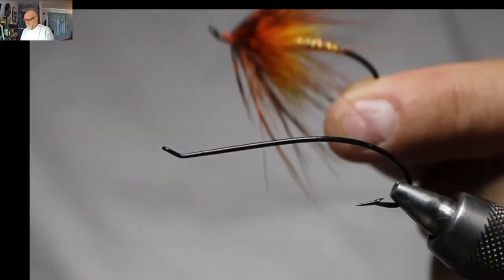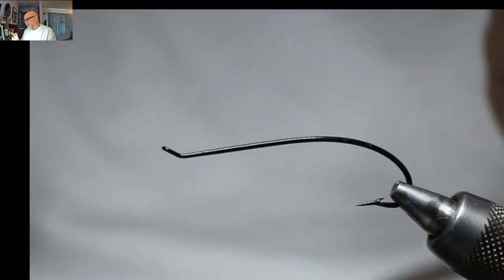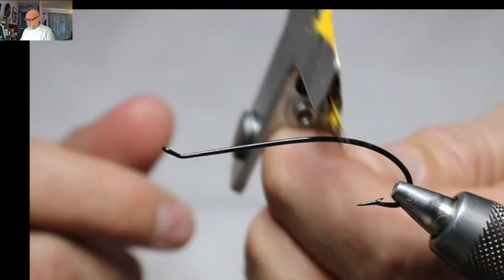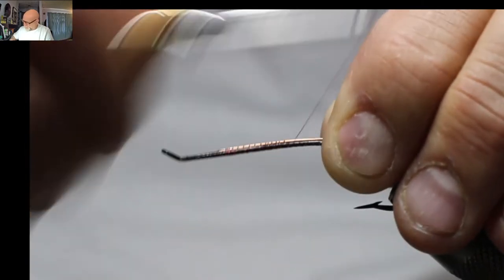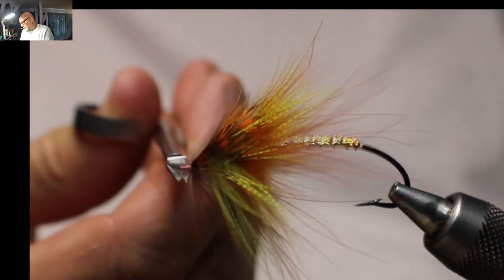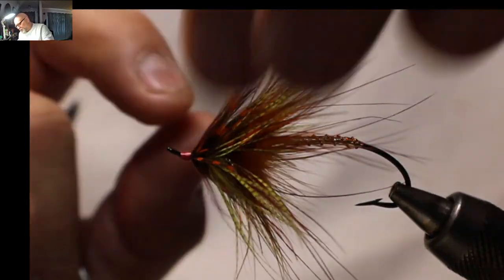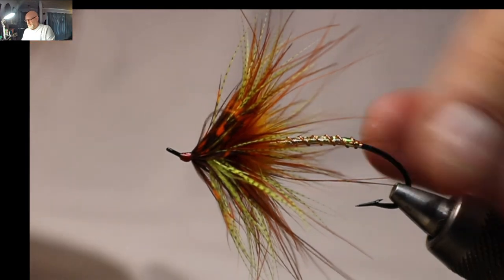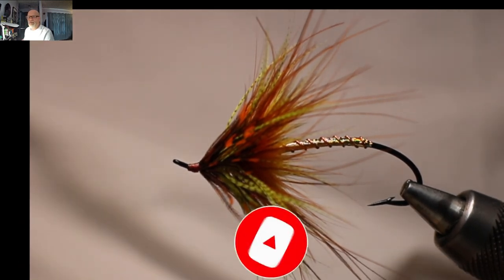Rick's Squamish Spey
In today’s video, Rick (The FlyFish Fanatic)™ will be tying his Squamish Spey Fly. This fly was adapted by Rick as an alternative to the Squamish Poacher fly. He wanted to create a Spey style fly that would work in it’s place, and this one has done this many times. This fly can be ied in many color variations, but for the “|Poacher| imitation, an orange or red pallet is the best.

Materials:
Hook- Partridge Bartleet Salmon size 1
Body- Large Gold Holographic Tinsel
Rib- Medium Gold Wire
Flare Ball- Orange Rabbit Zonker
Hackle #1-Orange Strung Saddle
Hackle #2- Ringneck Spey Hackle
Hackle #3-Yellow Mallard Flank
Hackle #4- Orange Large Dot Guinea Fowl